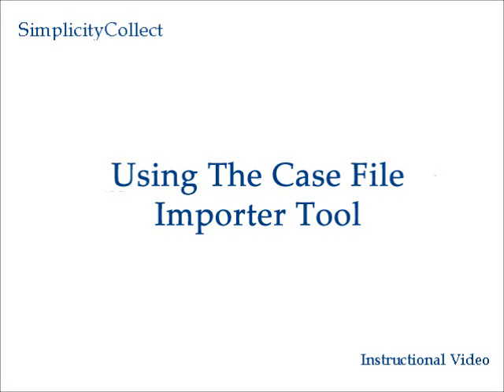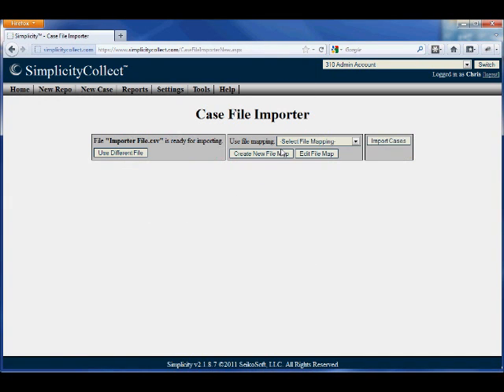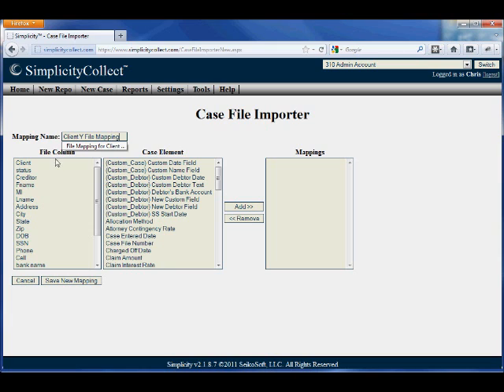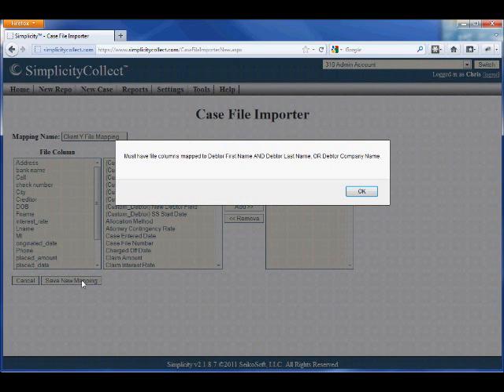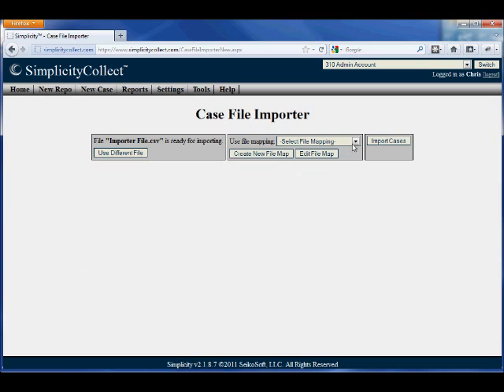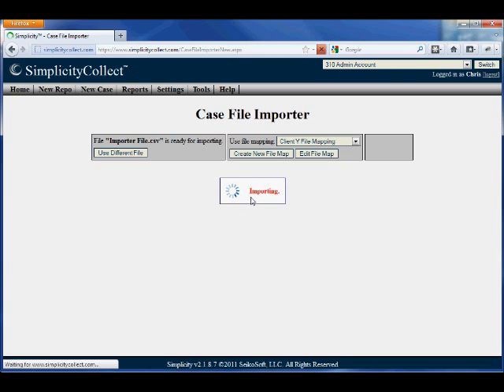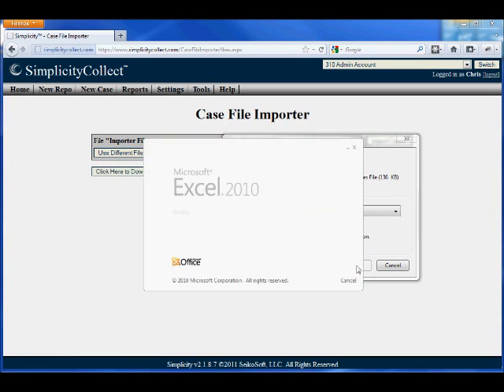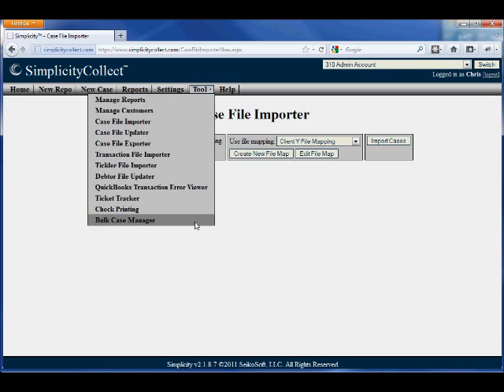Case File Importer Tool - Simplicity Debt Collections Software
Using the Case File Importer Tool in SimplicityCollect's collections software has never been easier.  This instructional video will walk you through the process of easily uploading portfolios or cases from your client(s) using our case file importer tool.  Simplicity collections software is the industry leader in providing affordable debt collection software for your business.  The software contains an easily customizable interface, unlimited cases and users, and all the traditional collection tools you will need to effectively collect your debt.  for more information.